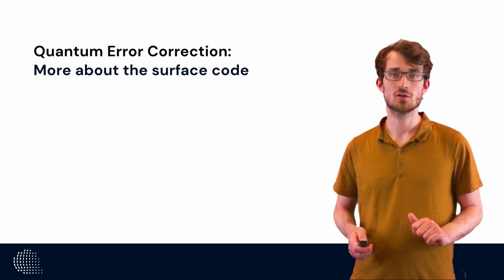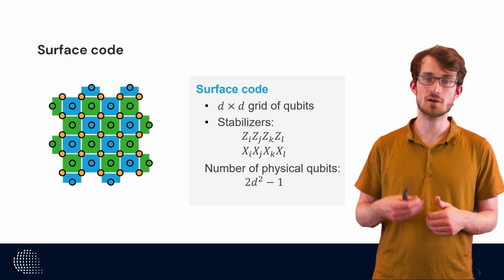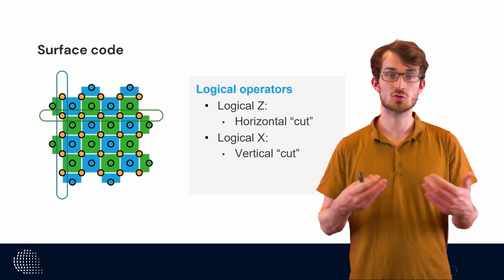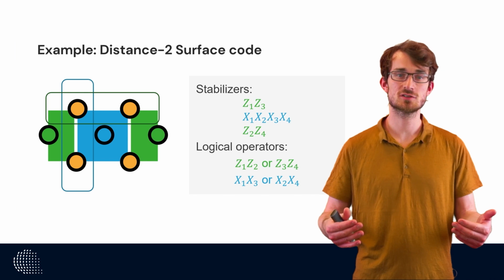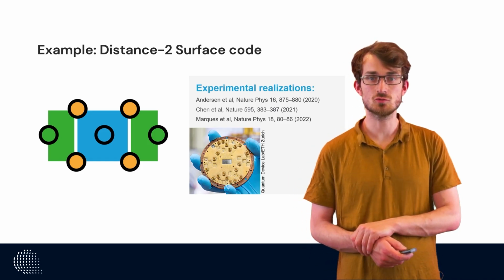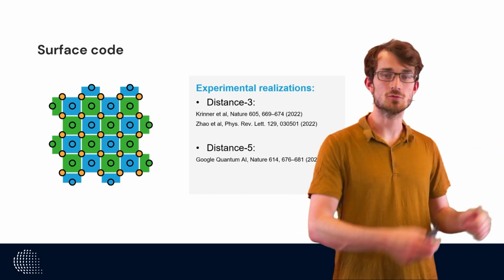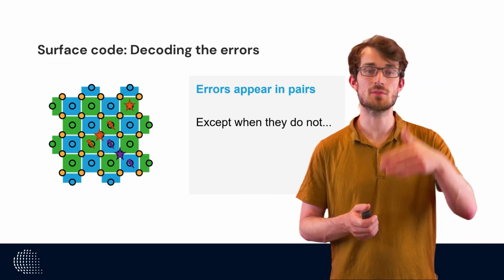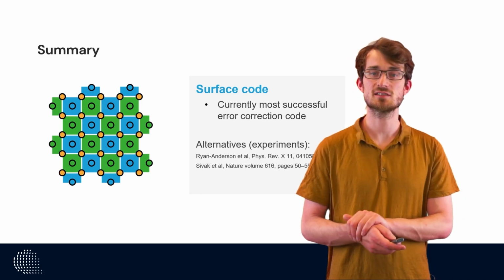QTM5x_2025_Module_4_1_More_about_the_surface_code-video